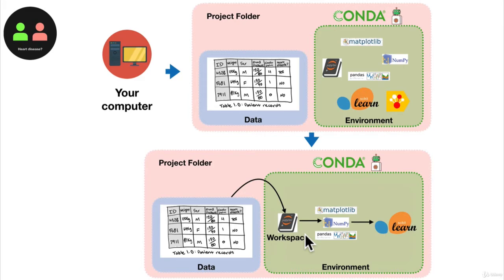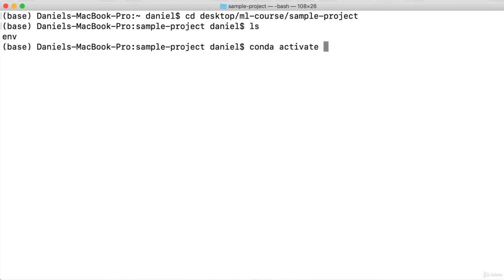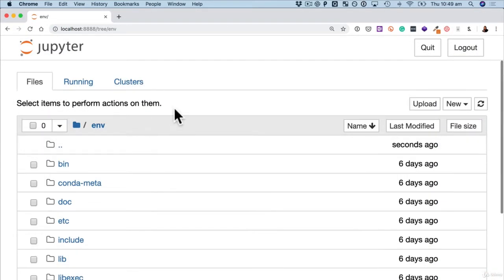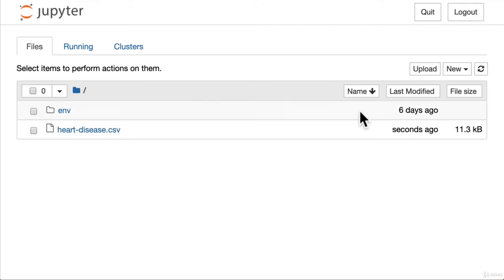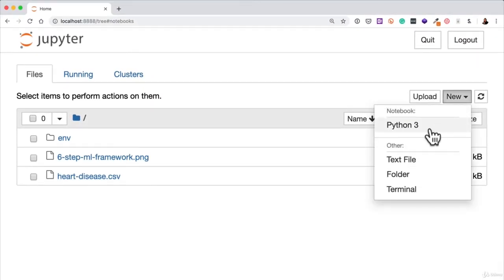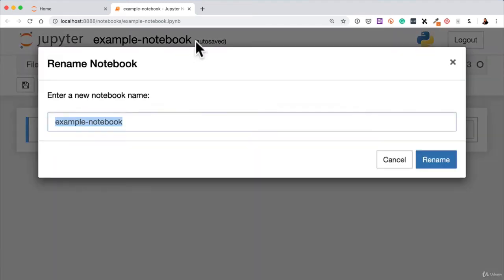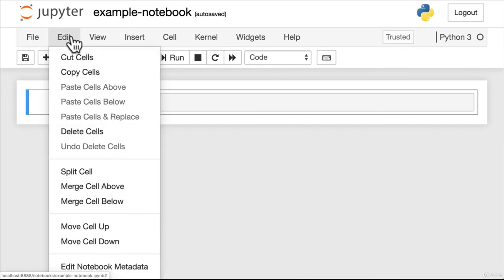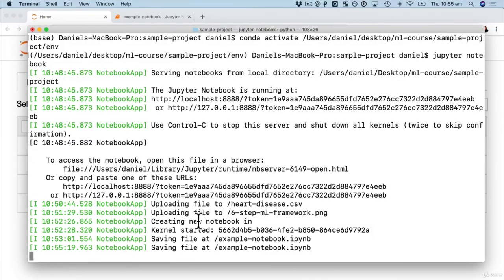33 Jupyter Notebook Walkthrough | Data Science Environment Setup